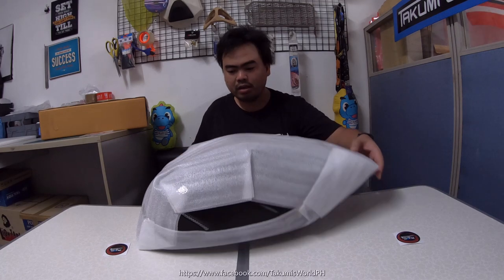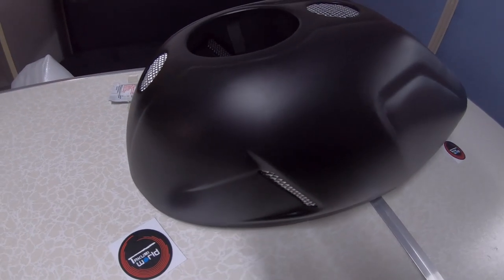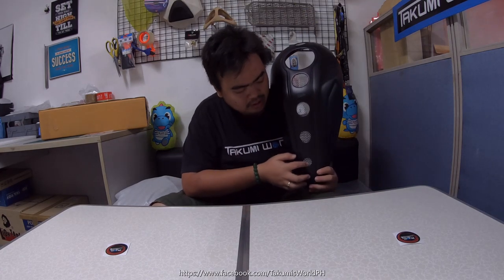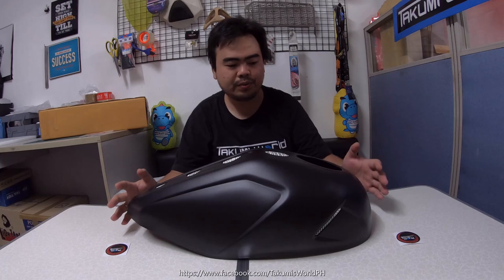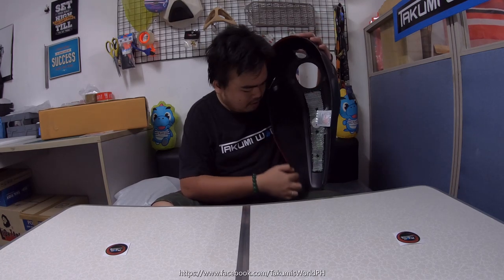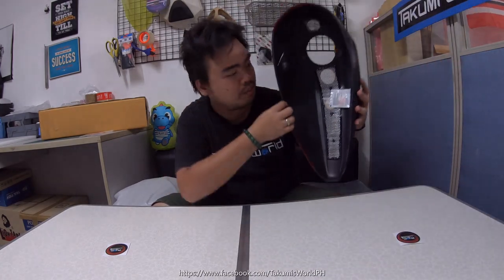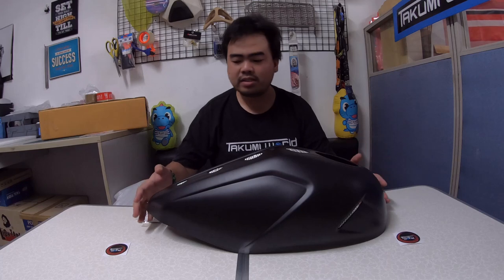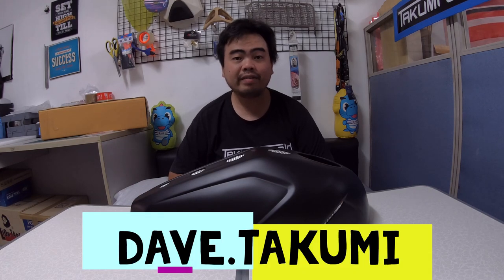HONDA REBEL300-500 | DIABLO TANK COVER V.3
Made from ABS Plastic, Slim-type with 3M double-sided tape ready to install on your bike. This matte finish tank cover adds beauty and protection to your original tank.
It makes your bike looks bigger as well.